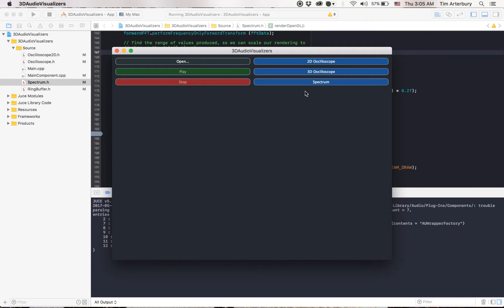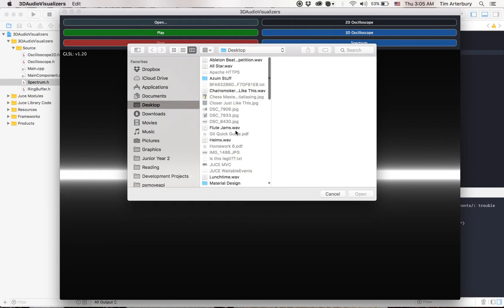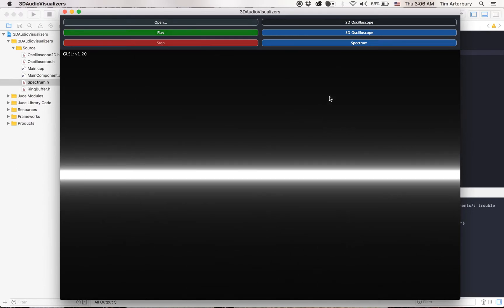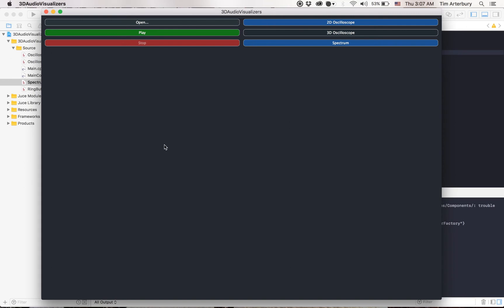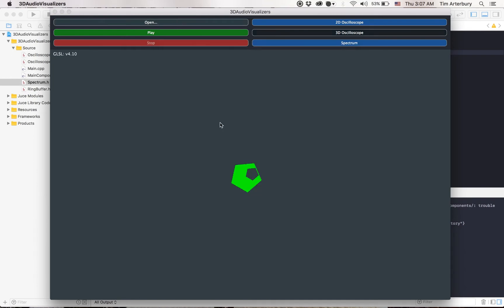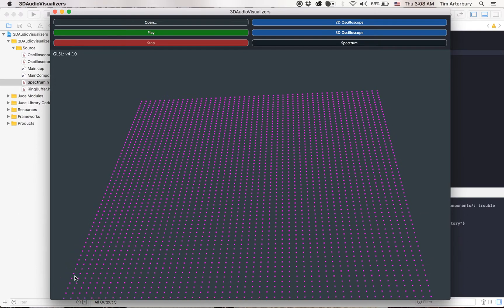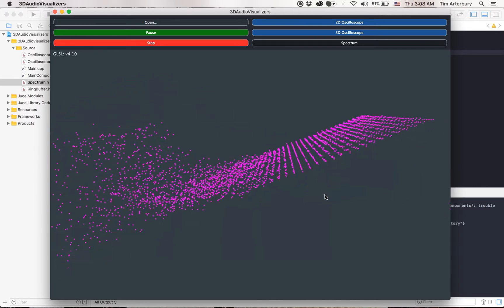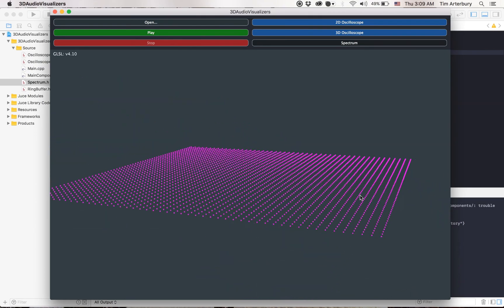OpenGL Audio Visualizer Suite - Oscilloscope & Frequency Spectrum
This is a demonstration of what I made for my final project in Computer Graphics class at Baylor University. It uses the JUCE C++ framework for the Audio and GUI of the application. It uses OpenGL & OpenGL Shaders to render the visualizers.

Notable things about this project: It uses a self-implemented RingBuffer to pass audio on to a visualizer. A RingBuffer is beneficial because as the Audio Thread pushes to the RingBuffer, the graphics thread (OpenGL) can pull the most recently written audio data from the RingBuffer and render it as a visual frame. This works well because of the graphics thread misses a frame of audio or so, it won't really matter because the graphics thread can always immediately pull the most recent audio.
Another notable point of this project is its use of OpenGL Shaders. I learned so much about shaders. The 2DOscilloscope uses a fragments shader based approach for visualization. The 3DOscilloscope uses a Geometry Shader based approach (quite an inefficient approach actually, but I learned a lot from doing it the wrong way). The frequency spectrum is based more on a Vertex Shader approach.